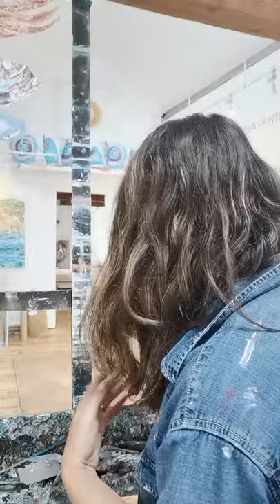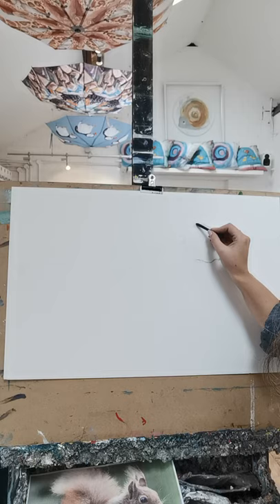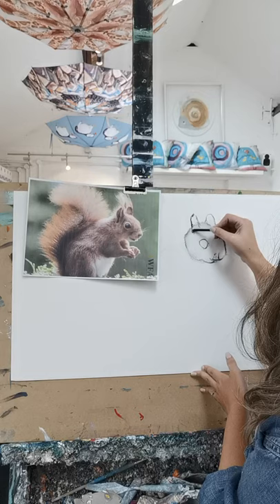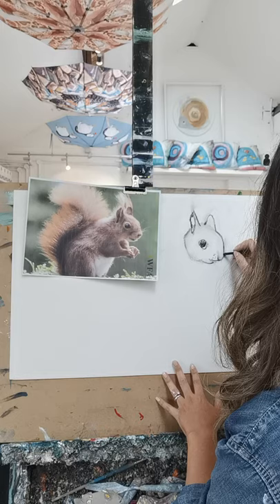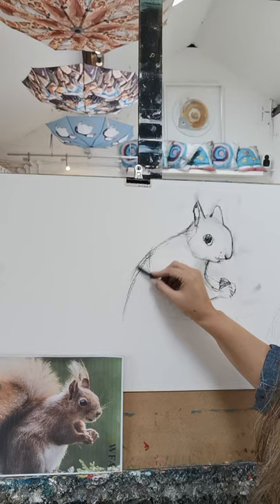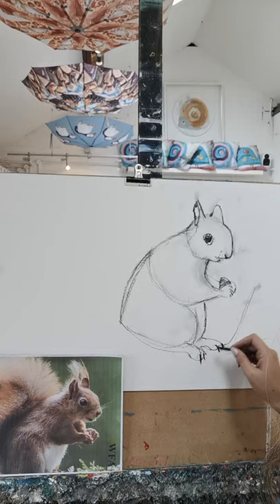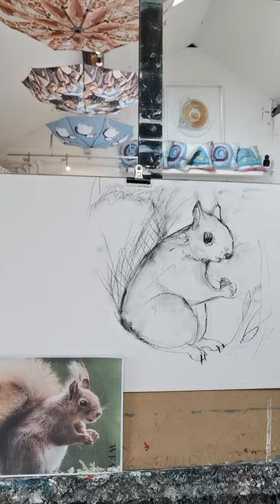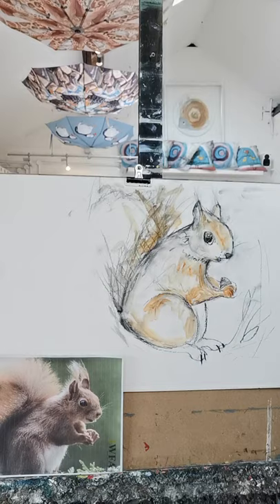Dawn Crothers Sketching Sundays Part 1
Sketch along with Northern Ireland Artist Dawn Crothers who is inspiring children around the world to be creative and give art a go! With a fun and friendly feel and approach to teaching children art and expression. Dawn runs regular classes and workshops from her art studio in Belfast and also holds larger events in various locations around the UK and Ireland.
So why not gather round and enjoy this first of many drawing sessions for young budding artists and remember to subscribe for more fun and exciting exclusive art workshops to come!!